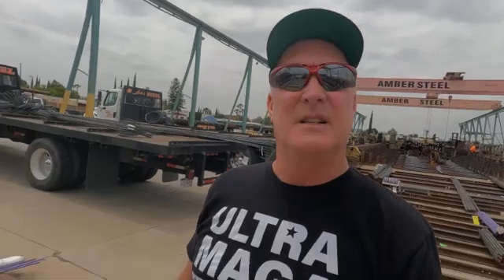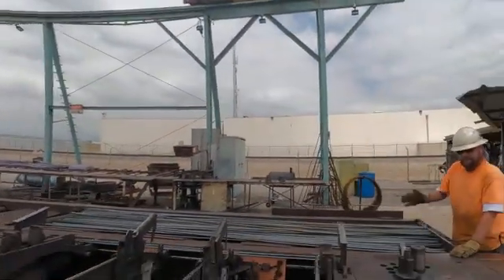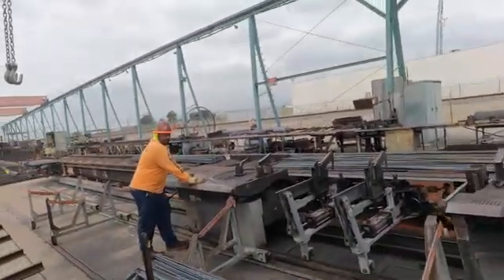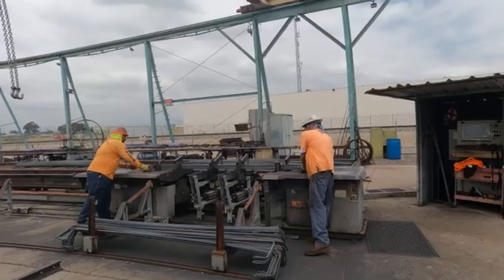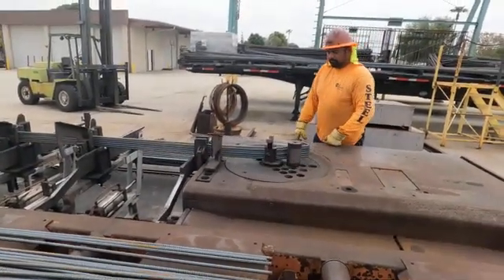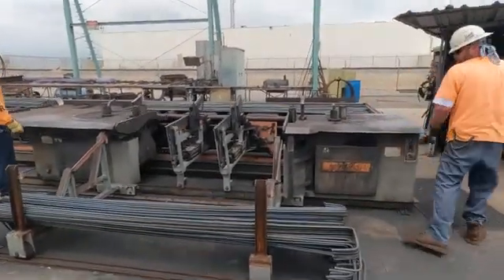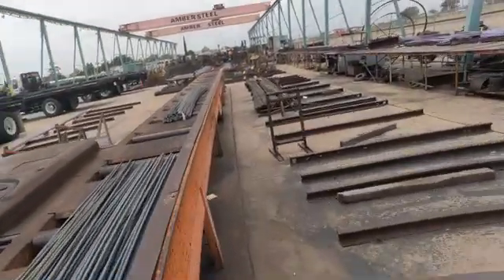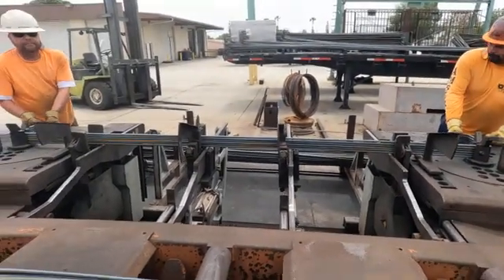ROBOMASTER 60 DOUBLE REBAR BENDER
QUICK OVERVIEW BENDING REBAR